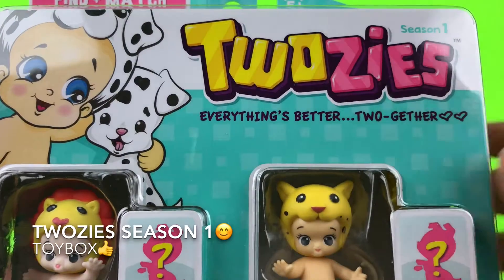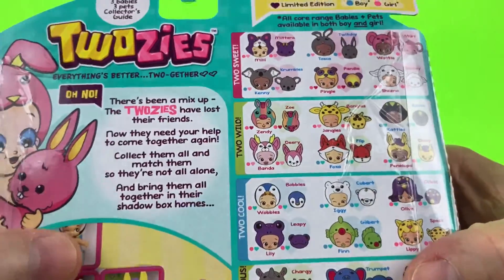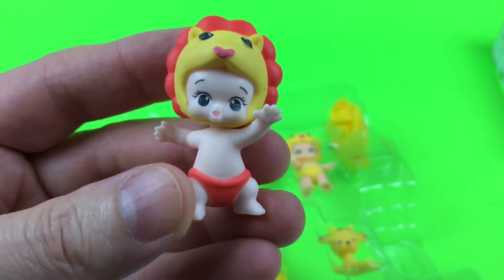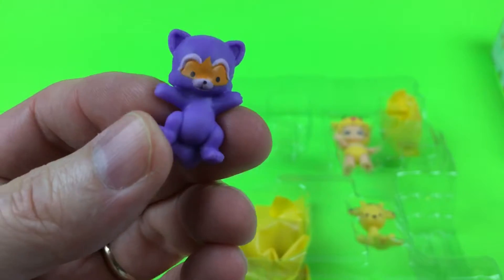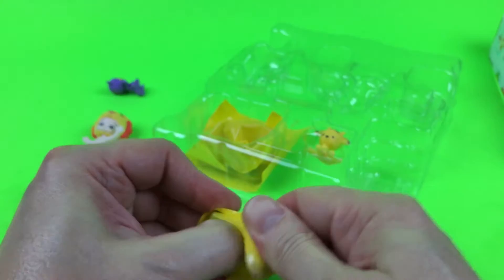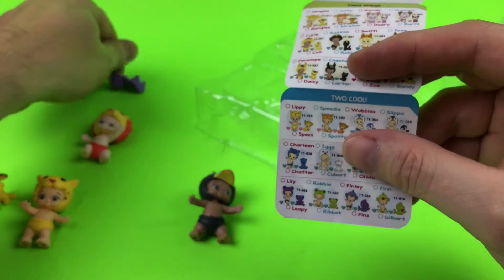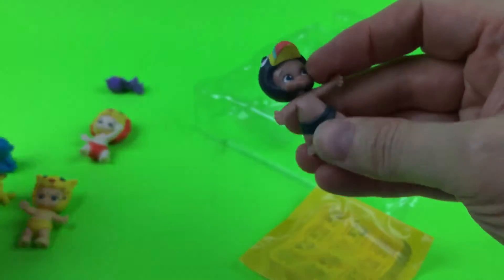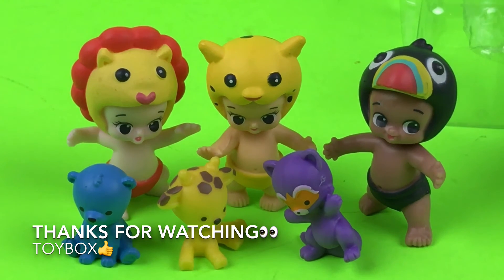Twozies Season 1 Toy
Here is our first Twozies Season 1 unboxing video. We enjoyed these toys and we think they are super cute. We many continue on collecting these but we are not for sure at this point. If we have lots of comments about these we will for sure buy more to share our collection.